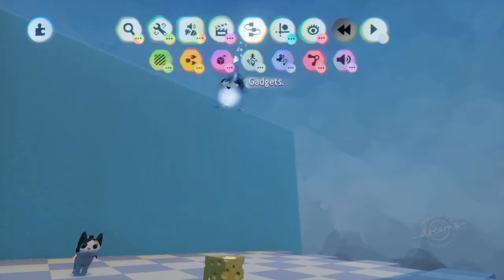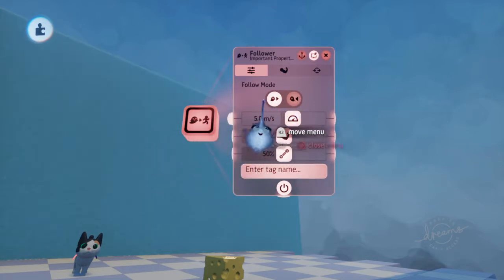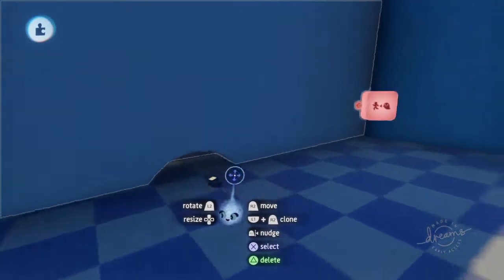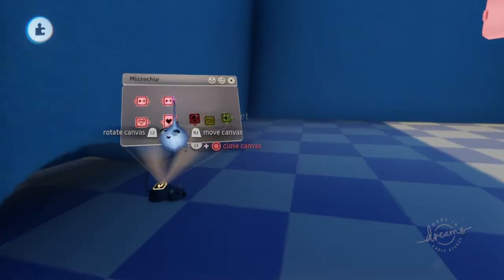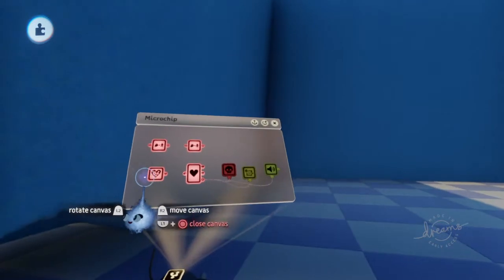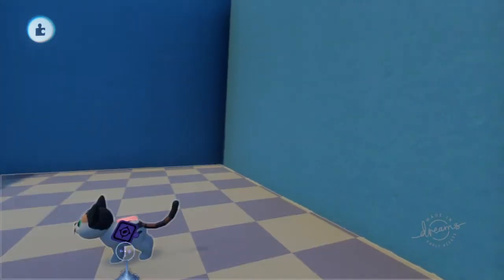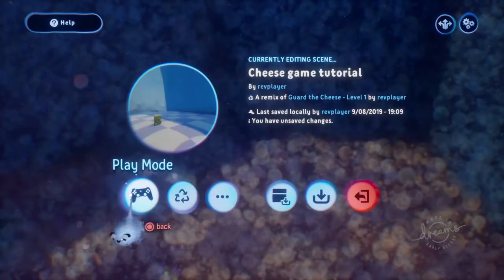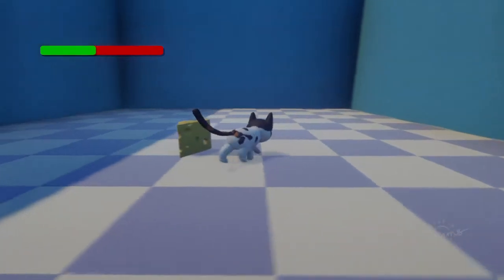Dreams PS4: Creating a Simple Game Using the Follower Logic, Part 1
In this first tutorial, I use the Follower Logic gadget to show how easy it is to make a simple and fun-to-play game. Over several videos I will show how to add a health bar, score, sound and other finishing touches.